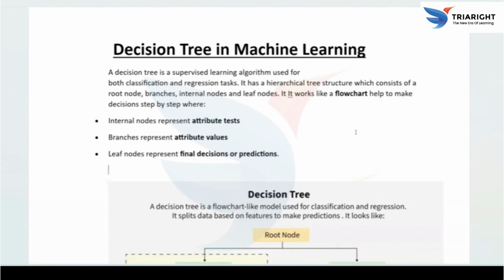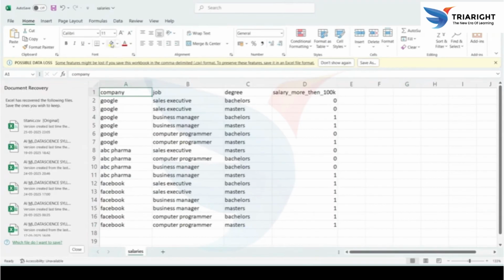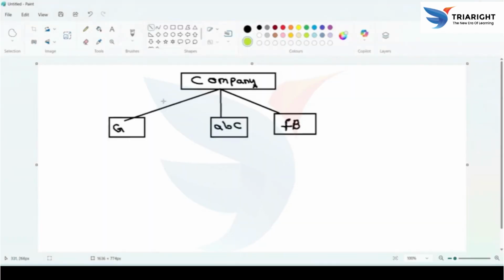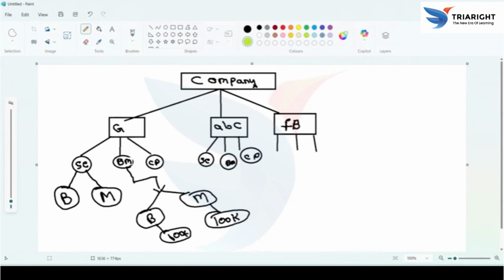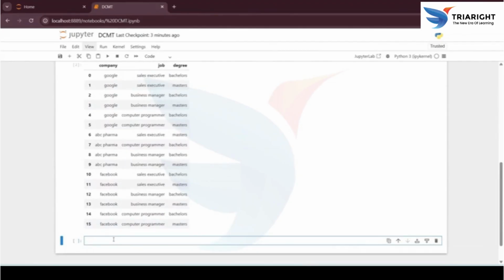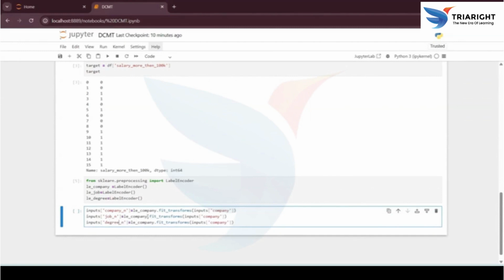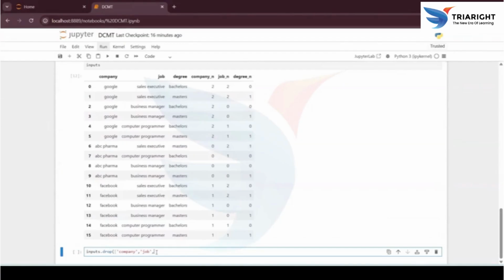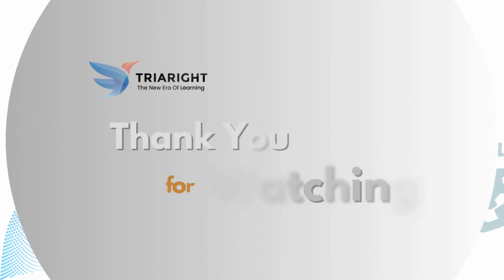Decision Tree in Machine Learning | Classification & Regression | AI & ML – Chapter 38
In this session, we’ll explore Decision Trees, one of the most widely used algorithms in supervised learning for both classification and regression tasks.

Structure: root node, branches, and leaf nodes

Splitting criteria (Gini Index, Entropy, Information Gain)

Difference between classification and regression trees

Advantages and limitations of decision trees

Real-world applications (finance, healthcare, business analytics, etc.)

Practical coding examples for building decision trees in ML

By the end of this lesson, you’ll understand how to build, train, and evaluate decision tree models for predictive tasks.